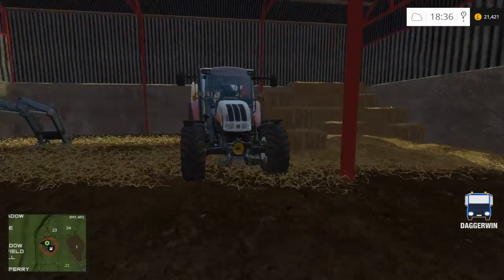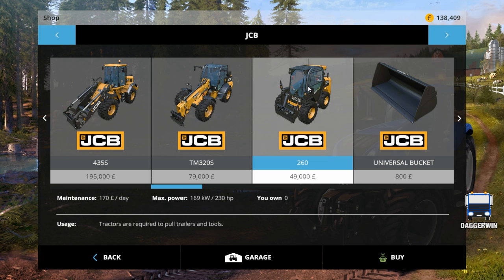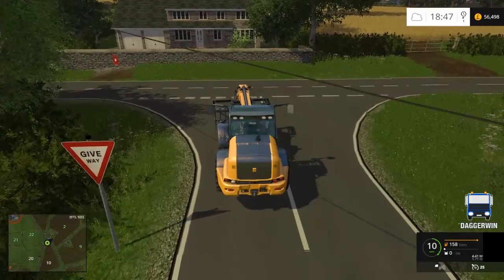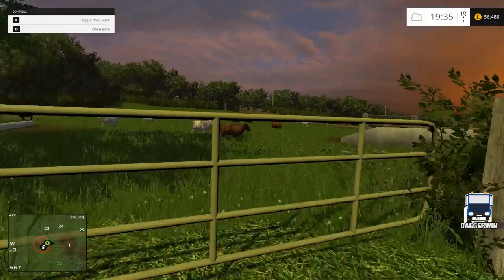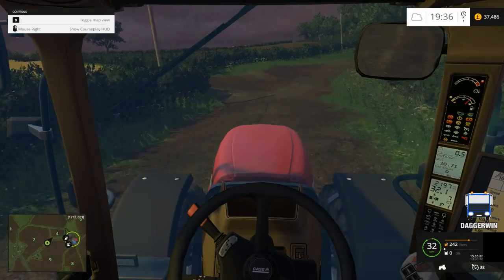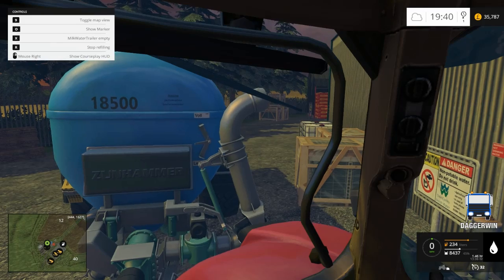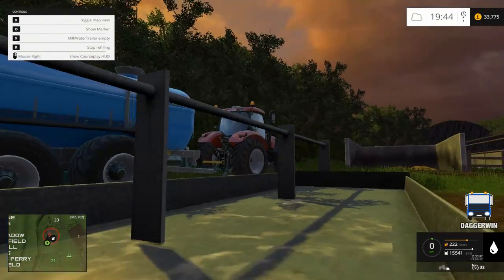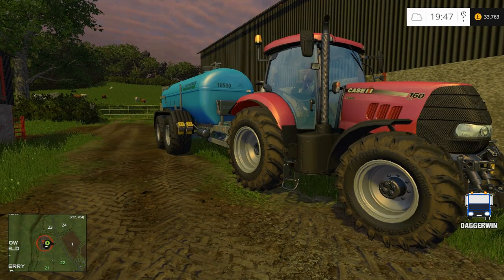Let's Play Farming Simulator 2015 | Coldborough Park Farm #6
Welcome to Coldbourough Park Farm - Herefordshire, UK!
I would once again like to thank BulletBill83 for allowing me to create this let's play and everyone else involved with the creation of this map and models.

Map/Mod Consultant: BlobbyFarmer

Map Testing: BalerBoy (&Mario)
Strongbuild
chrisherrit7

NI Modding
Petorious
Sandgroper
Lord Williams
leicestershireFarmer
Nick98.1
Faitan
FMC Modding